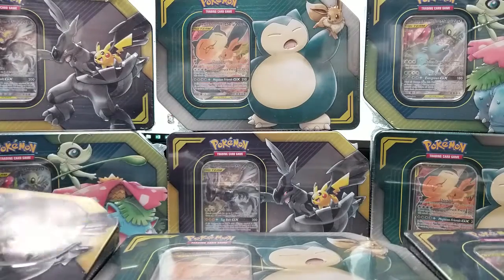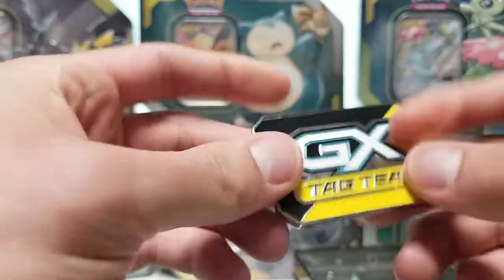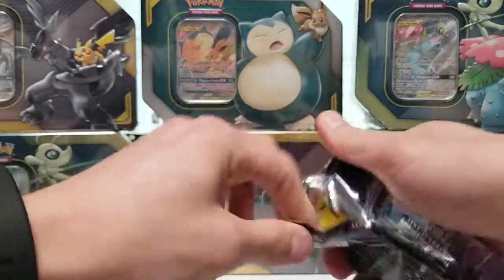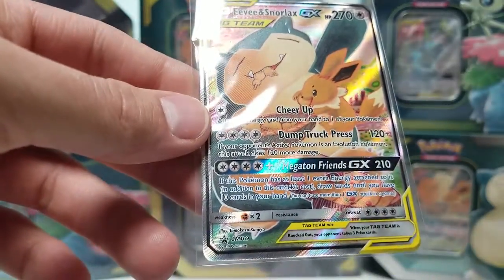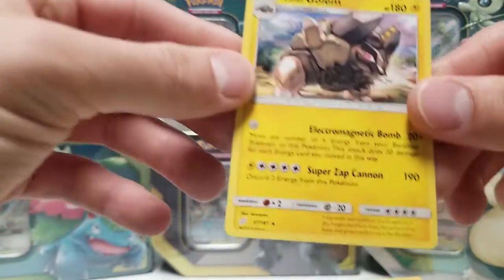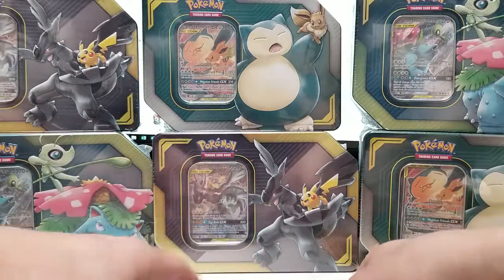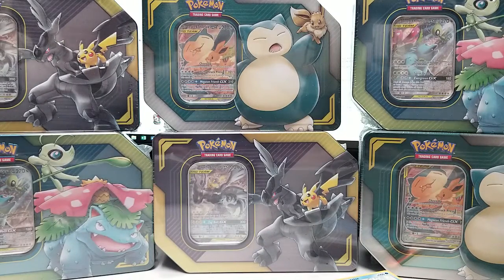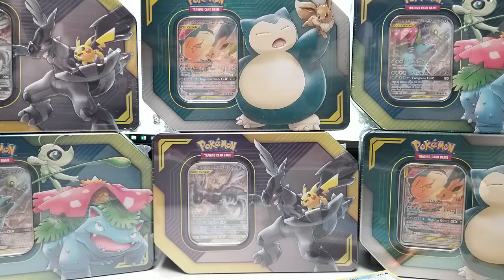Pokemon Tag Team GX Tin Opening - ALL 3 TINS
In today's video, Cody (as Jeff is sick) is opening up 1 of each of the 3 brand new Pokemon Tag Team GX Tins! Cards opened will be available in store and/or on our The sealed tins and the promos from this video will be available for sale starting tomorrow, March 15th (the release date)

You can find SOME of what we offer on our and our eBay store